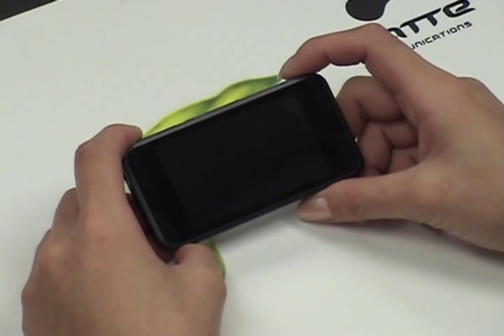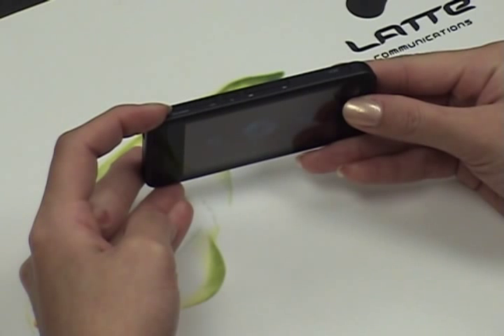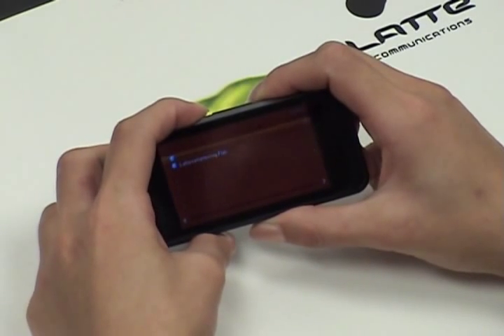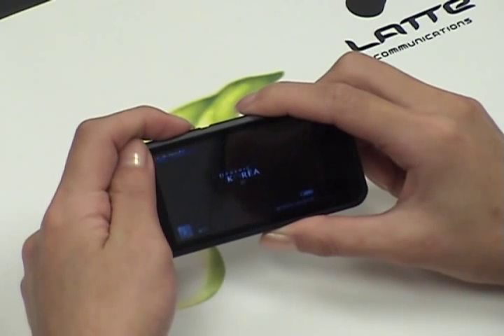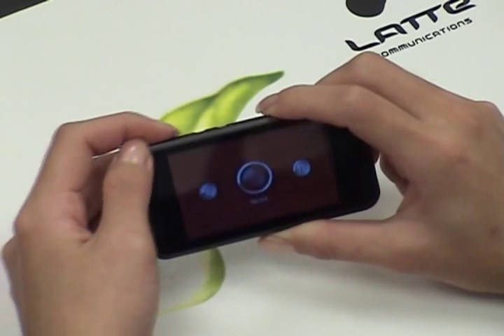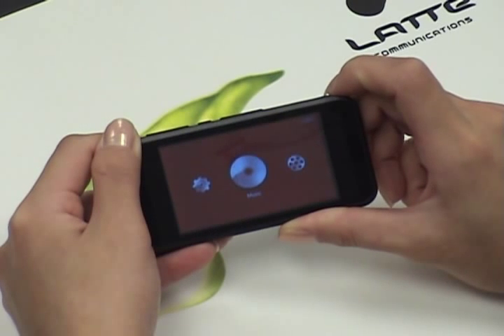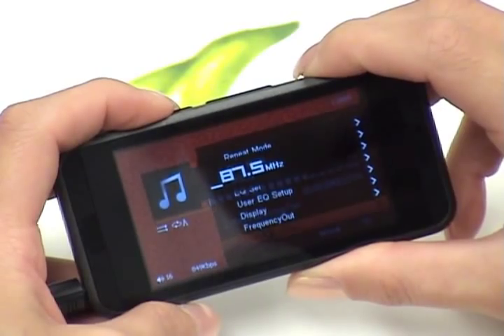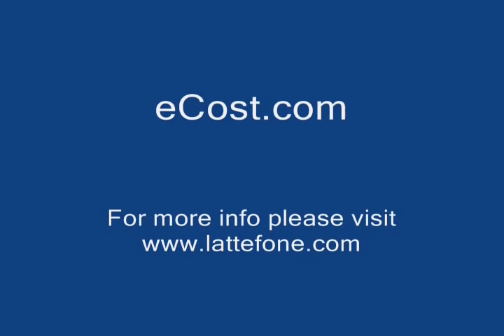Latte iVu Music / Video player demo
The Newest Music/Video/FM Transmitter Player from Latte communications, Inc.